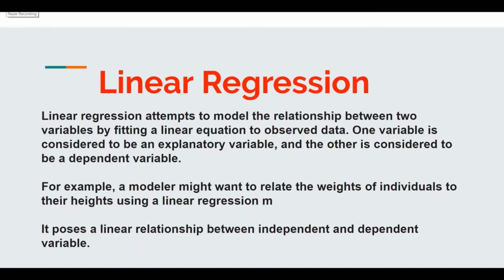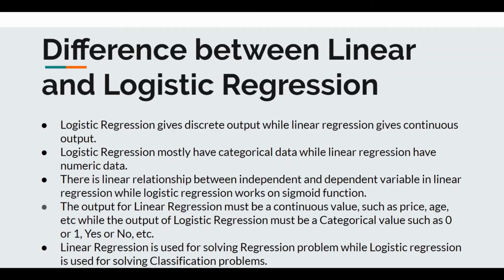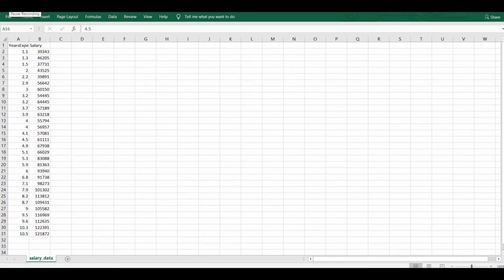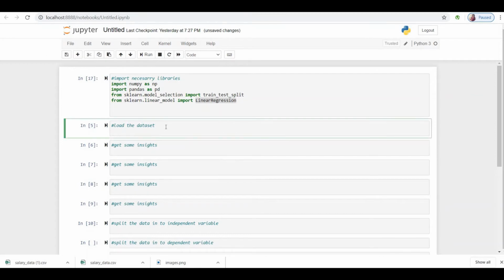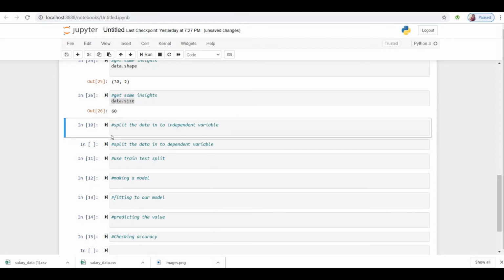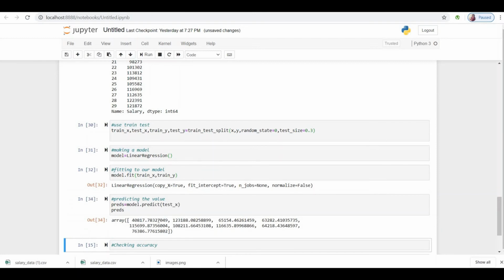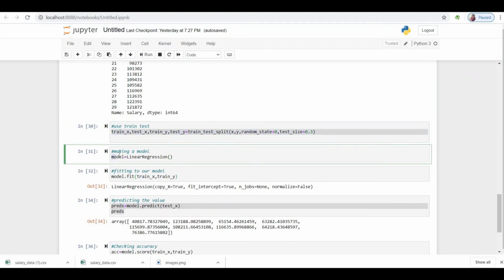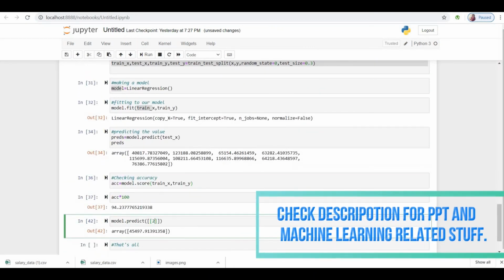Tutorial 4 : Practical Implementation of Linear Regression | Machine Learning for Data Science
This is the fourth video in the series Machine Learning for Data Science. In this video i have predicted what will be salary of employee based on the experience they had using linear regression. This is an interesting video so please watch it till end.